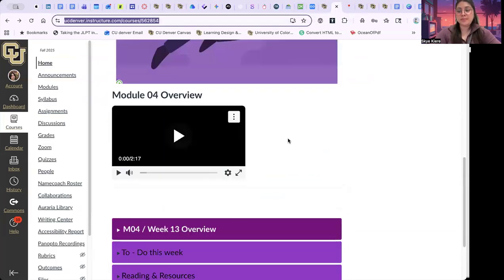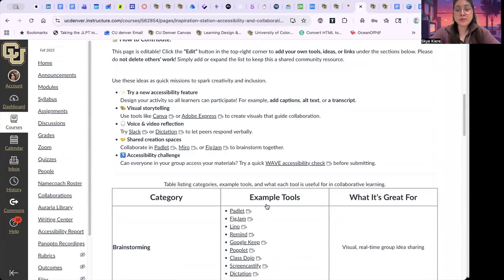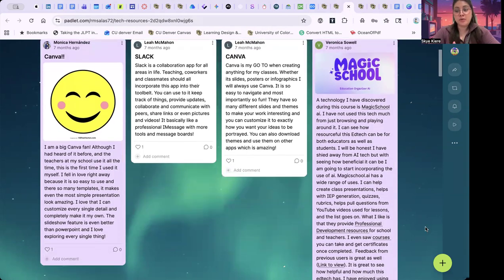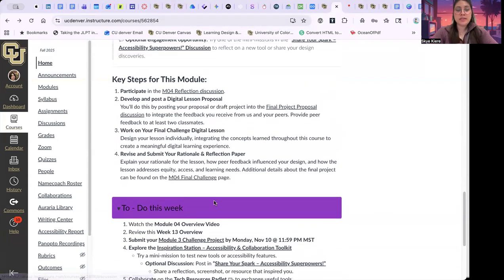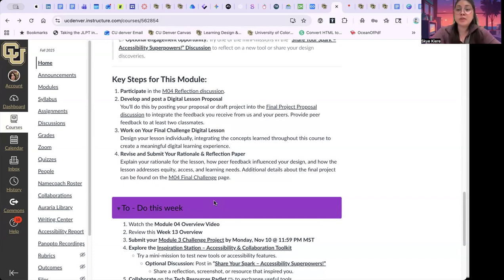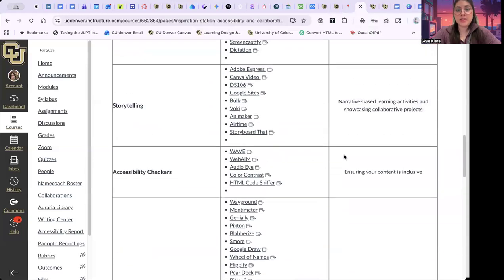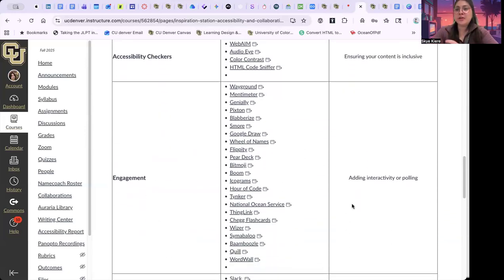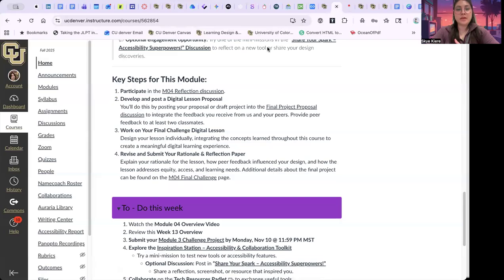Week 13 Overview